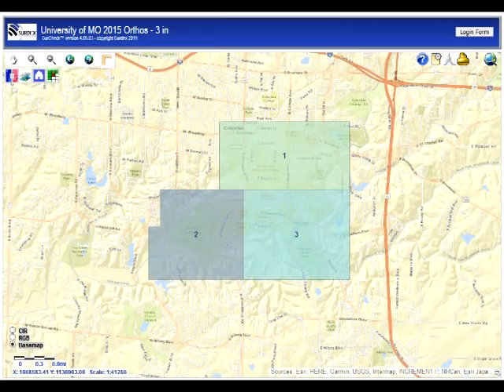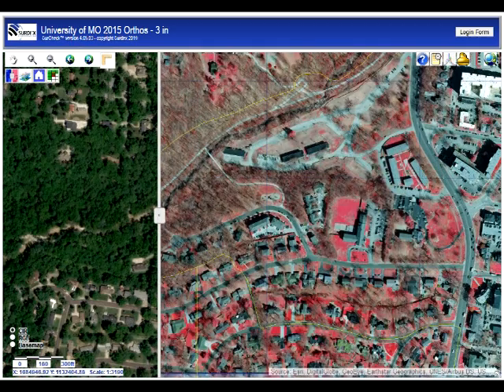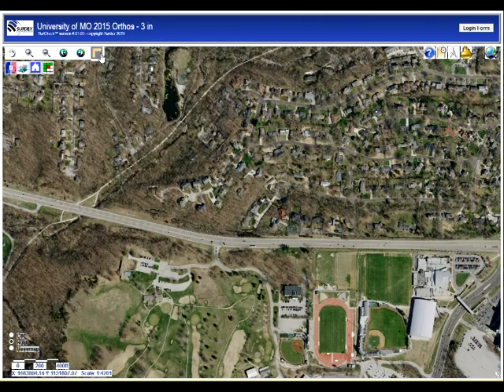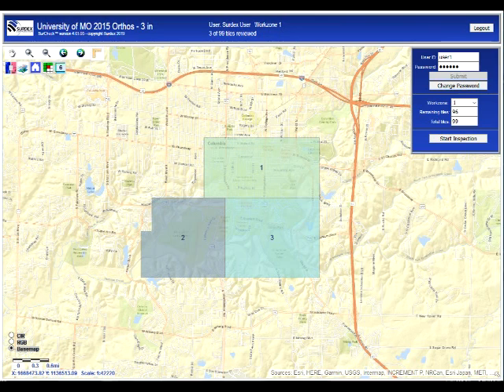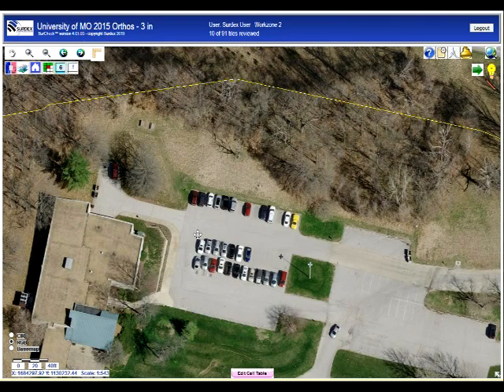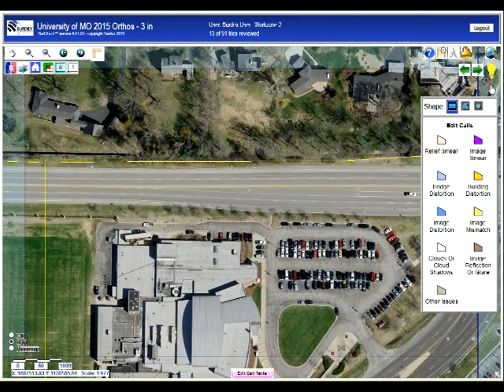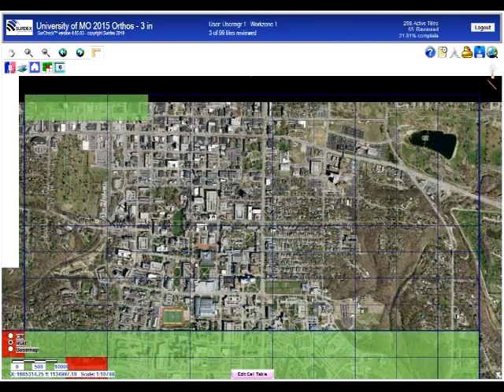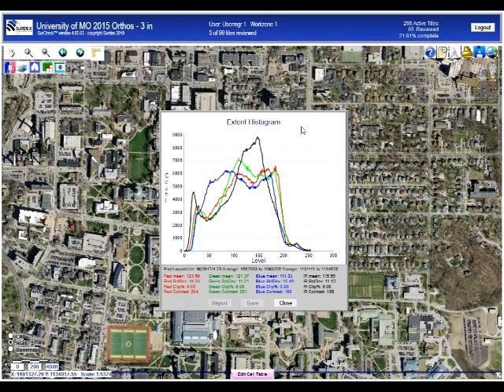Kansas 2024 NG911 statewide Imagery QA - Surdex SurCheck Training Video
This training video was provided by the Kansas 2024 NG911 imagery partner, Surdex.  It details how to use their imagery QA tool called SurCheck.